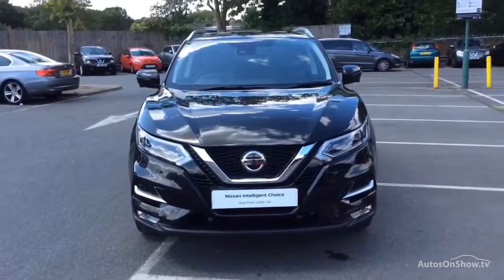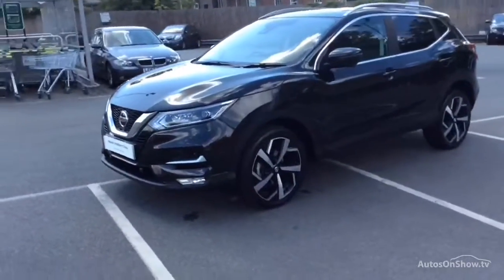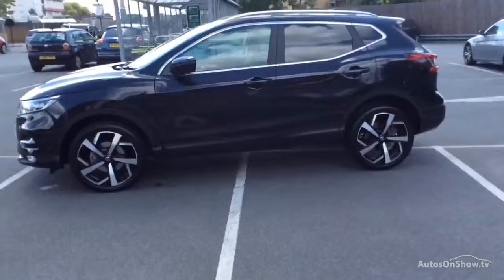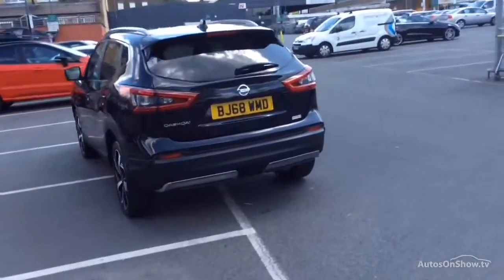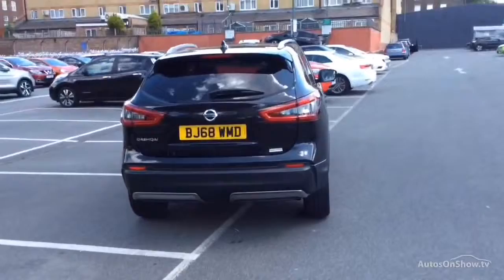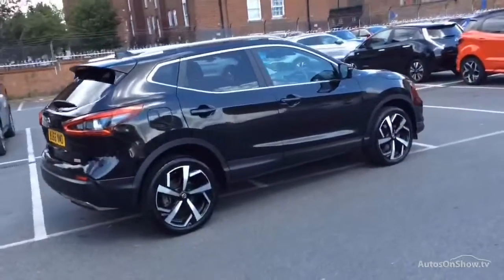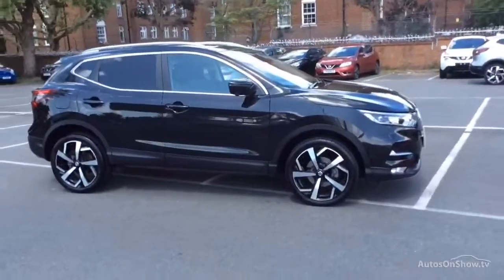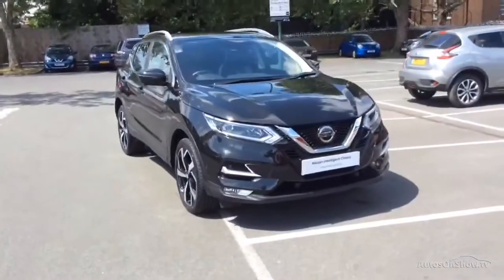NISSAN QASHQAI TEKNA DIG-T BLACK 2018